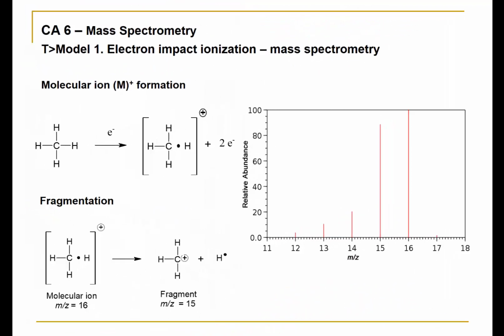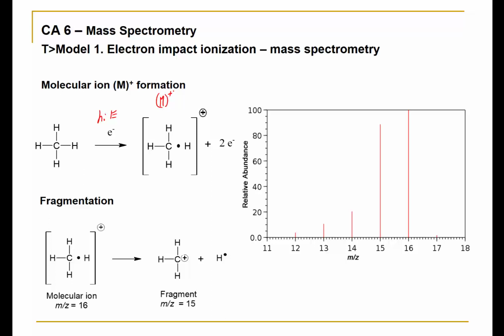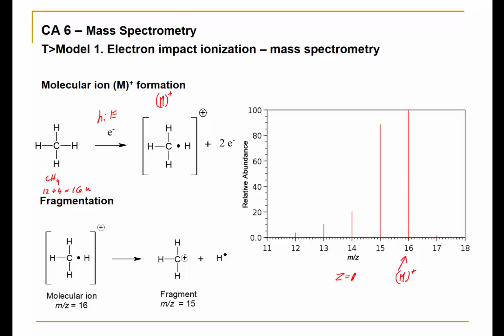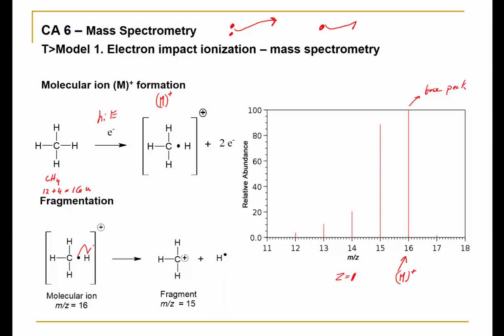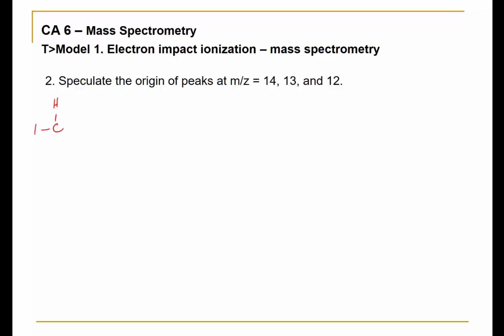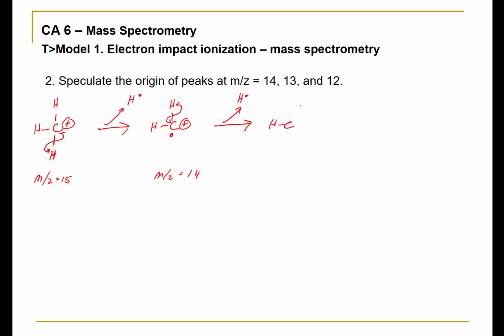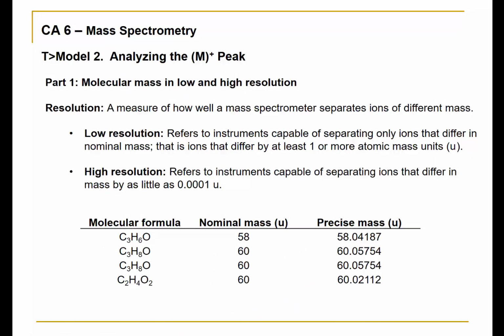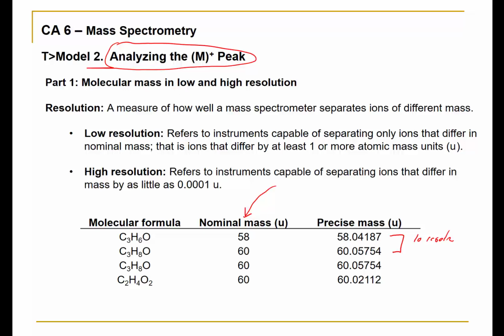chemact6 2 2020